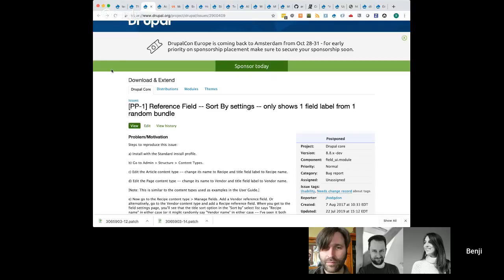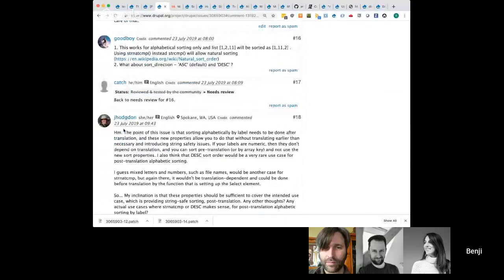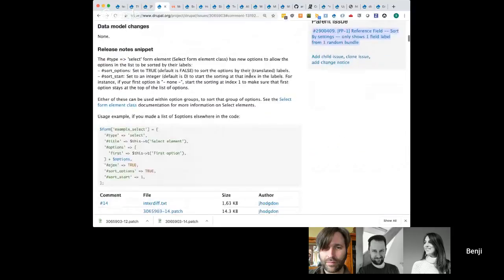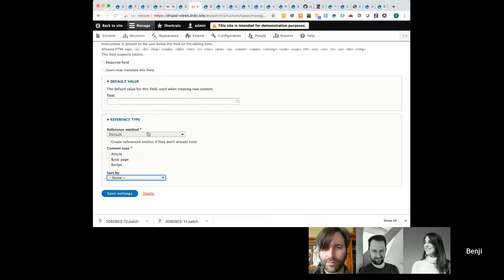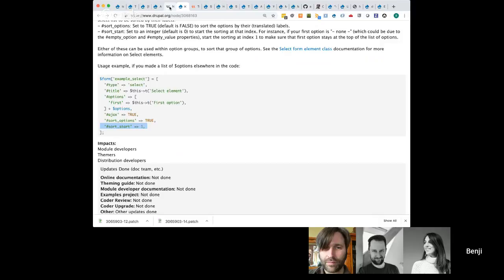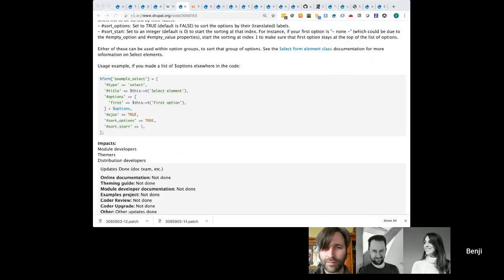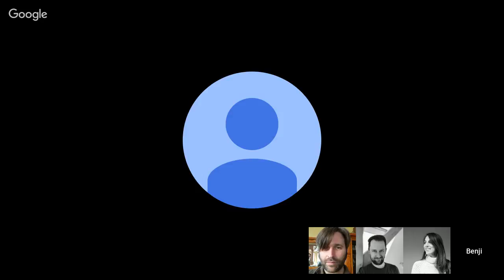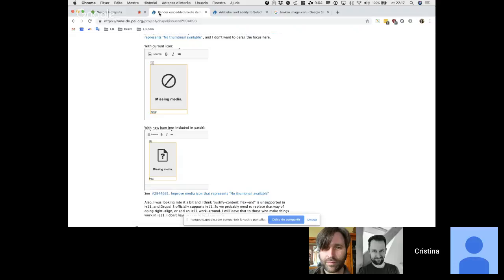Drupal usability meeting - 2019-07-23